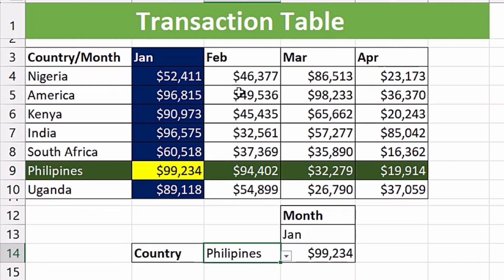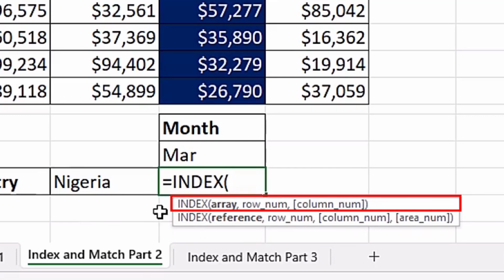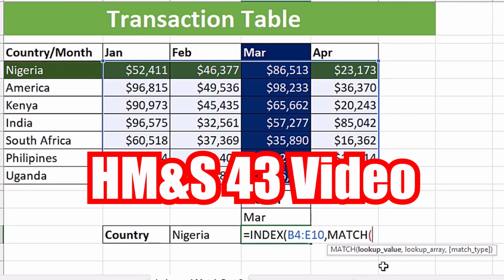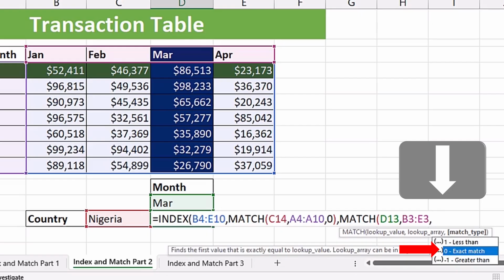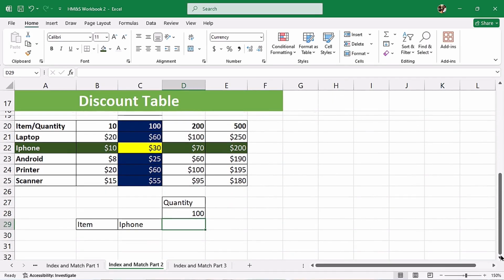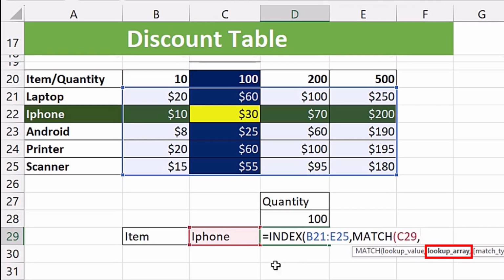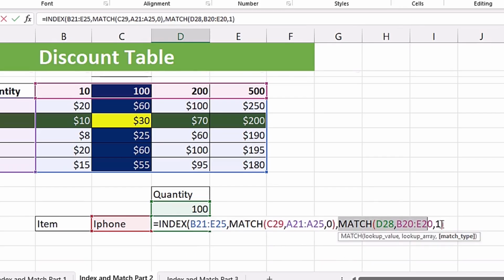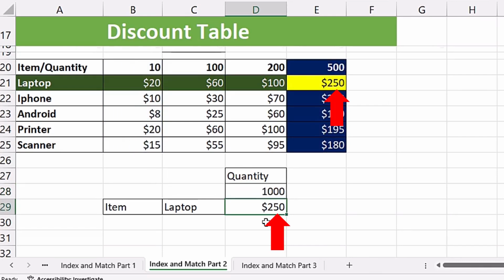Two Ways Lookup Using Index And MATCH Function HM&S 47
Index and match functions are the best combination of functions to do two ways Lookup, index and match can lookup rows and columns easily, this video brings to you how to do two ways Lookup Using Index And MATCH Function, Always Stay Hungry For Knowledge, Keep Learning And Expand Your Knowledge